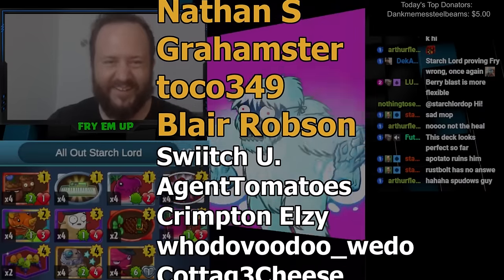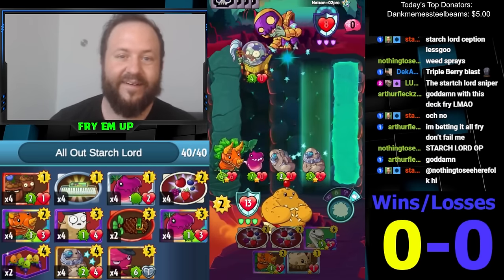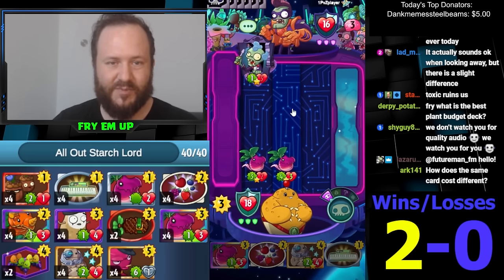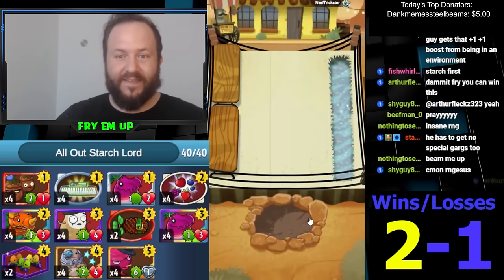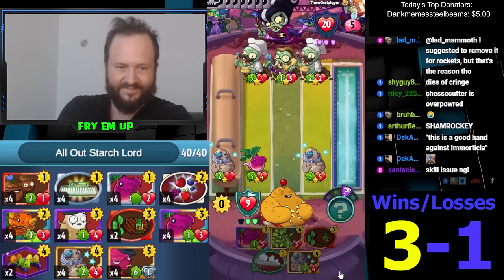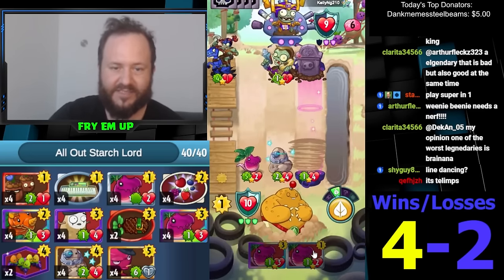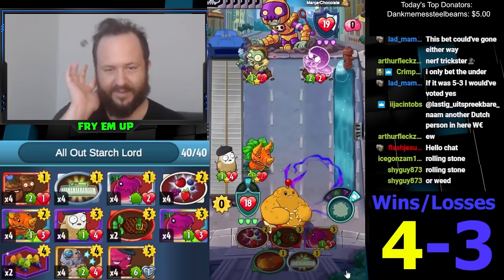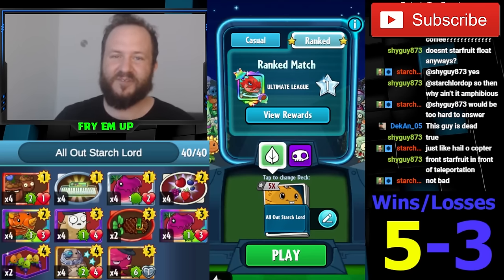The All-Out Starch Lord Deck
Spudow Imitator Starch Lord Deck

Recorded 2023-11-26